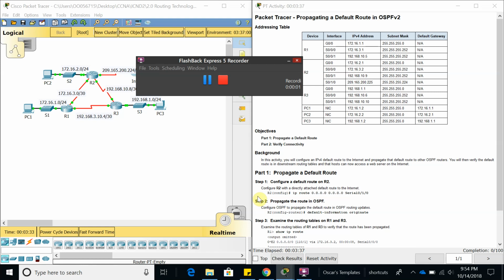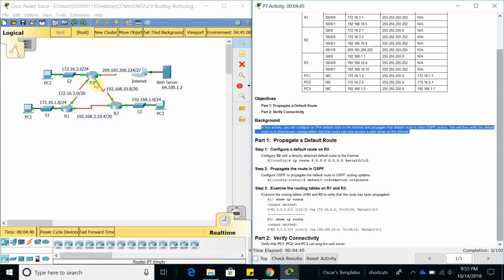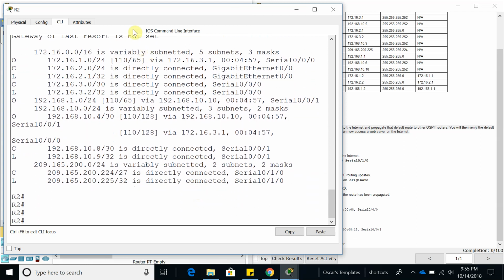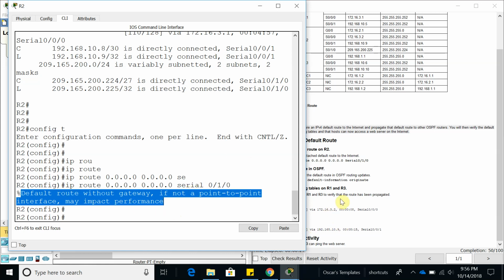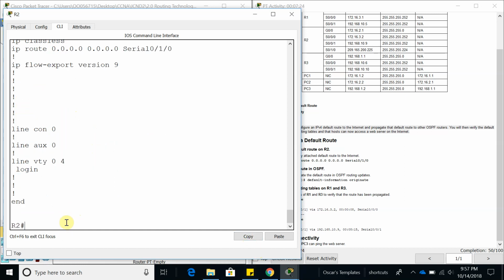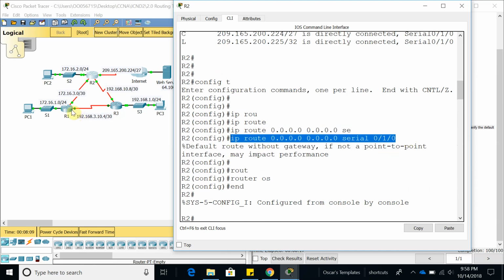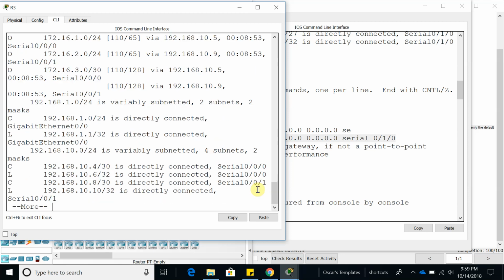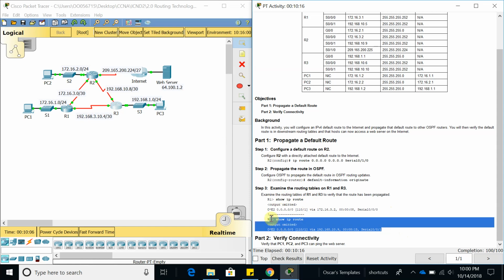5.1.3.5 Packet Tracer - Propagating a Default Route in OSPFv2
This document shows how Open Shortest Path First (OSPF) injects a default route into a normal area. Default routes injected into a normal area can be originated by any OSPF router.